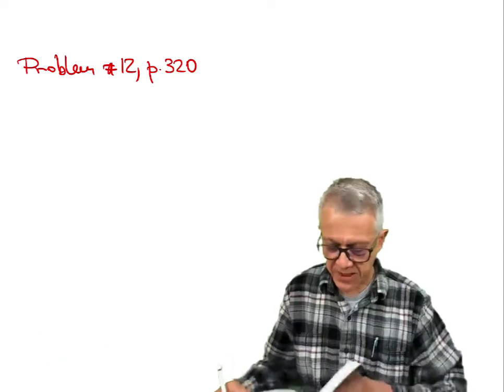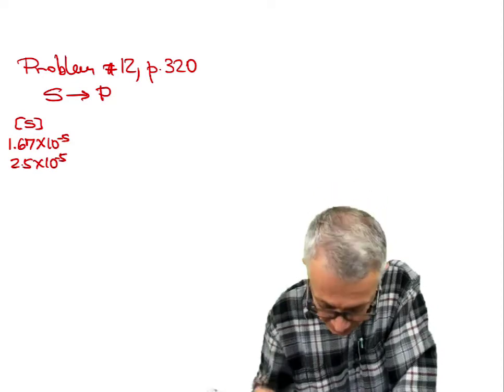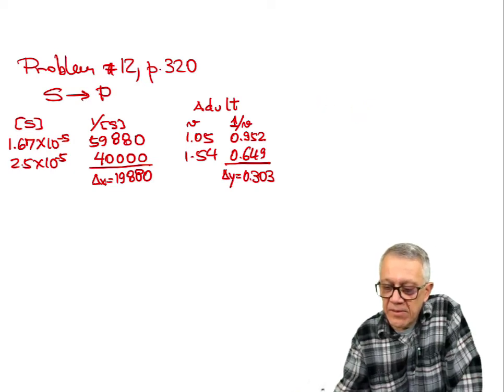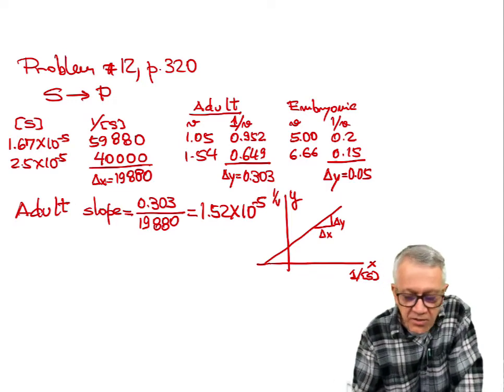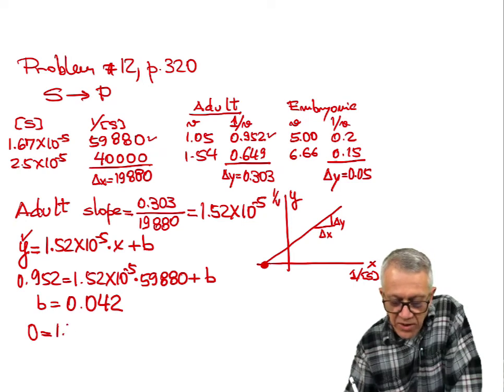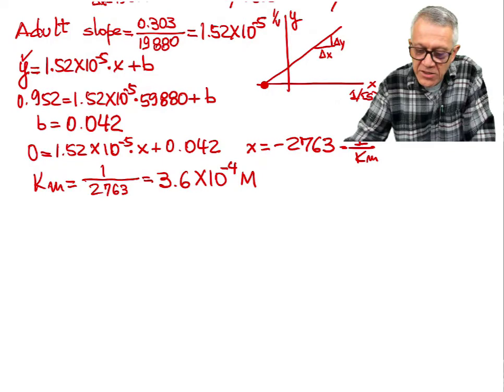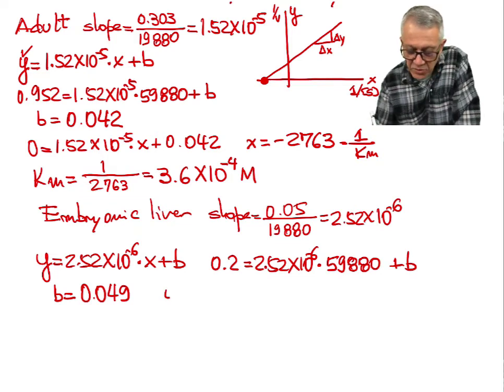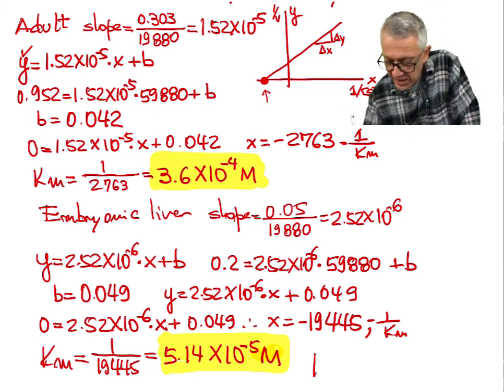eSolution: Problem 12, page 320, Segel_2019